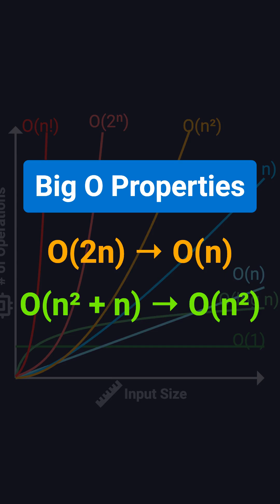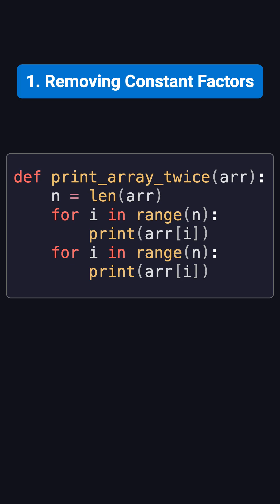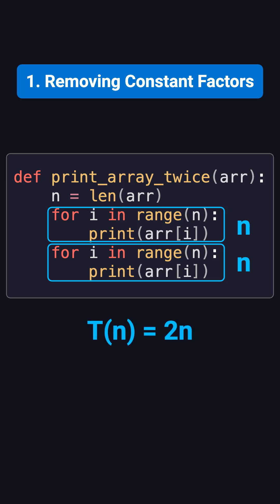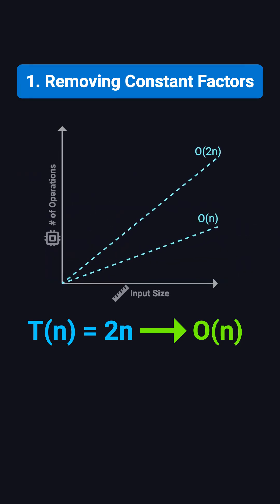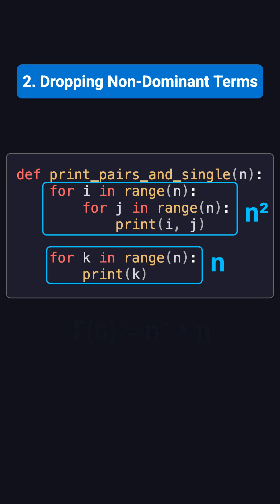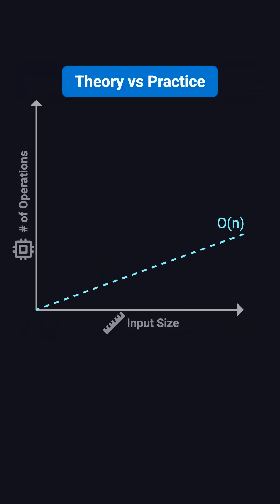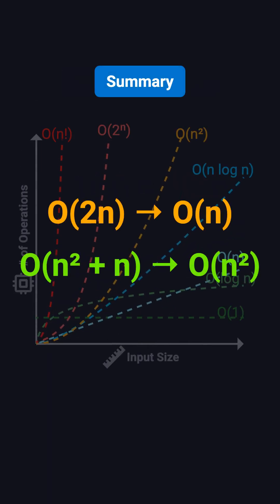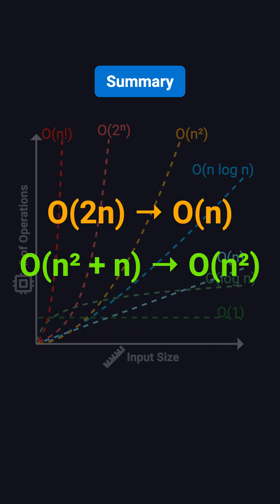Big O Properties Explained Simply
In this video, we discuss two key properties of Big O notation: removing constant factors and dropping non-dominant terms. Learn how to simplify algorithm analysis, focus on the core performance drivers, and understand why two algorithms with the same Big O can still behave differently in practice. Ideal for students, developers, and anyone who wants to master algorithm efficiency!